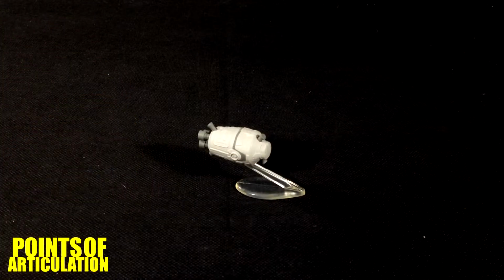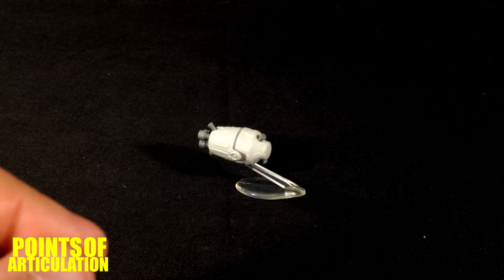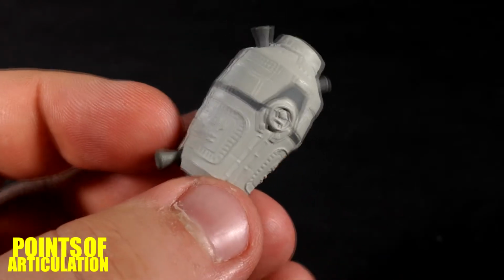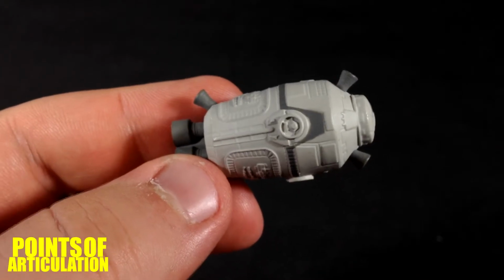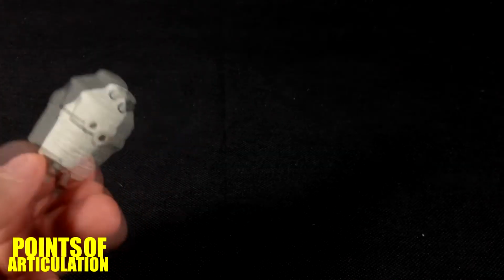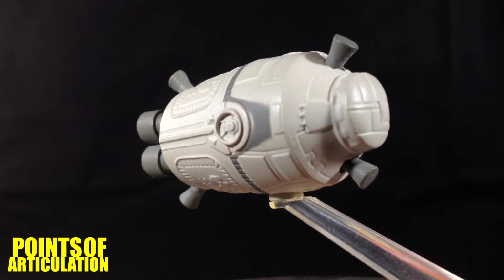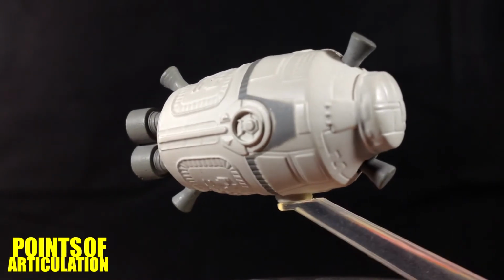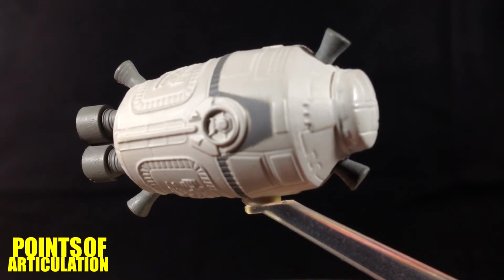Star Wars Micro Machines Escape Pod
Today I will be looking at a very underrated Micro Machine from the Galoob days. The escape pod features some nice details, and clean paint. I will be honest at first I did not like it, but I do appreciate that they made now because it is something different. This ship is seen in A New Hope when C-3PO, and R2-D2 board it to escape to Tatooine.  Hope you enjoy!